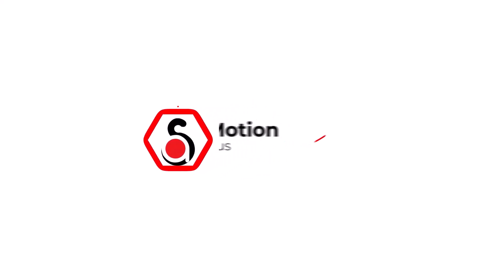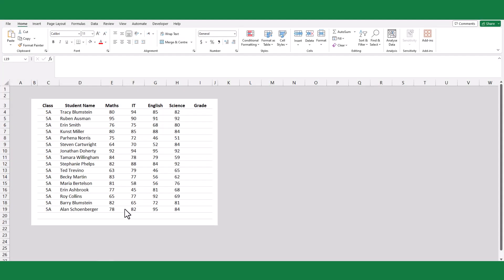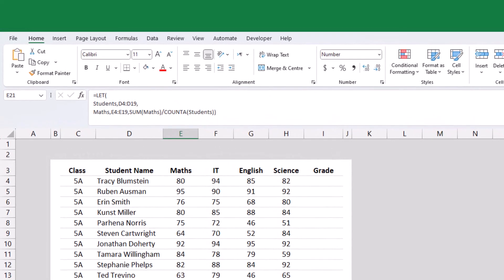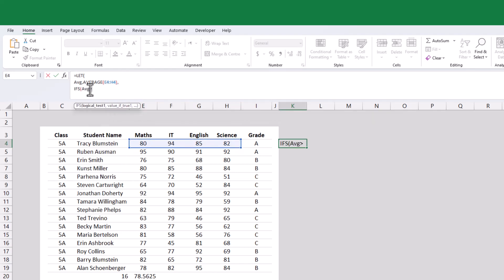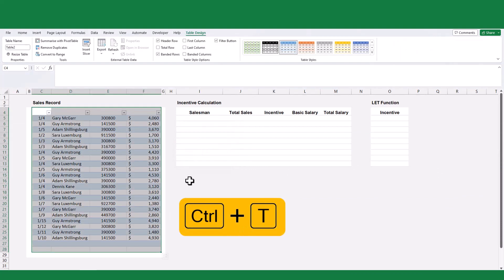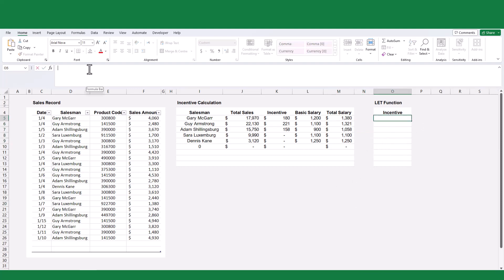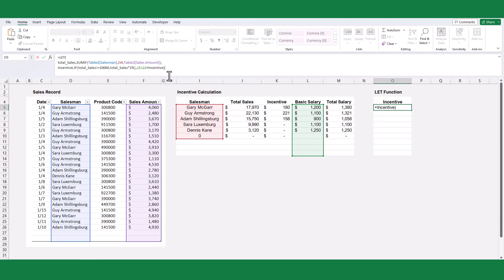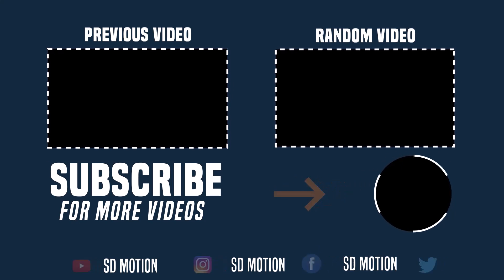How to use the LET function to simplify complex formulas?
Welcome to our Excel tutorial, where we'll explore the powerful LET function and learn how it can simplify complex formulas in your spreadsheets. If you've ever found yourself struggling with long and convoluted formulas, the LET function is here to save the day!

In this step-by-step video guide, we'll walk you through the fundamentals of the LET function and demonstrate its practical application in various scenarios. You'll discover how this versatile function allows you to break down complex calculations into manageable components, making your formulas more readable, efficient, and easier to maintain.

Throughout the tutorial, we'll cover essential topics such as defining variables, assigning values, and utilizing the results within your formulas. You'll also learn valuable tips and best practices to optimize your spreadsheet performance and enhance your productivity.

Whether you're a beginner or an experienced Excel user looking to level up your formula skills, this tutorial is designed to provide clear explanations and practical examples that cater to all proficiency levels. By the end of this video, you'll have a solid understanding of how the LET function works and how to leverage its power to simplify complex calculations in Excel.

Don't let complicated formulas slow you down! Join us now and unlock the potential of the LET function in Excel.